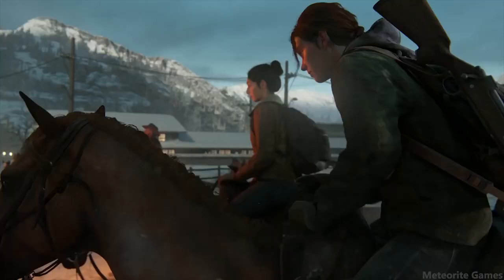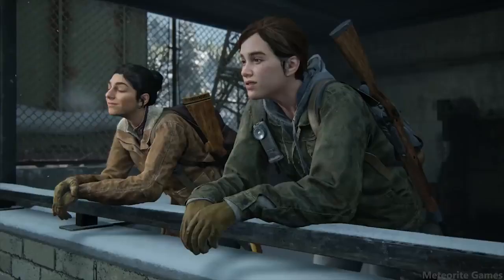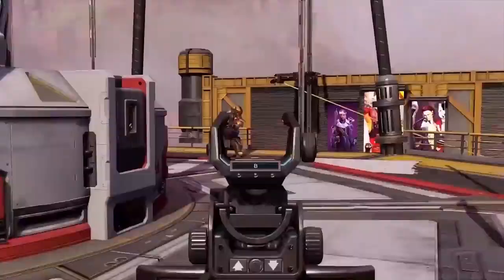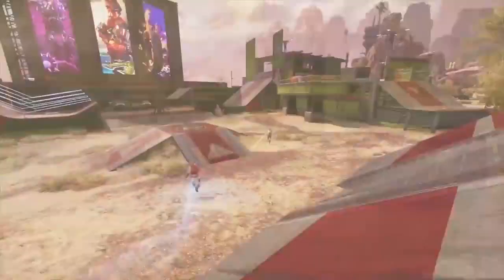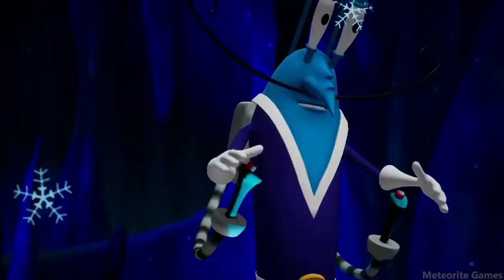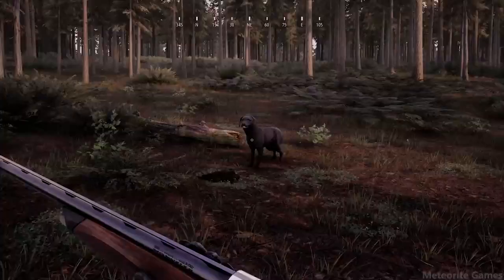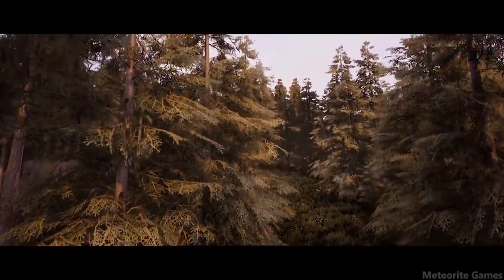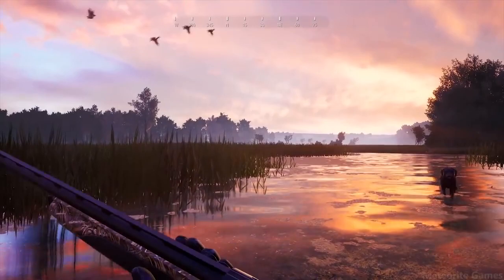NEW GAME TRAILERS 2020 PS5 Next Gen Gameplay Demo 4K Edition 2160p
new upcoming game
BGZ gamer